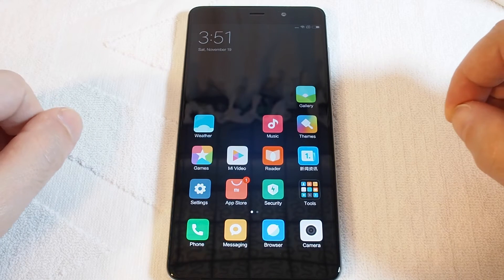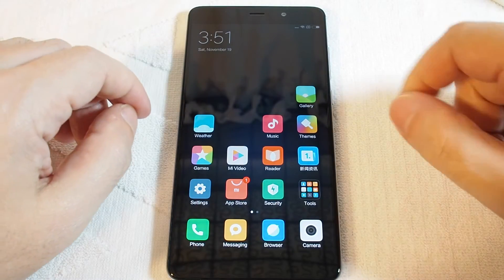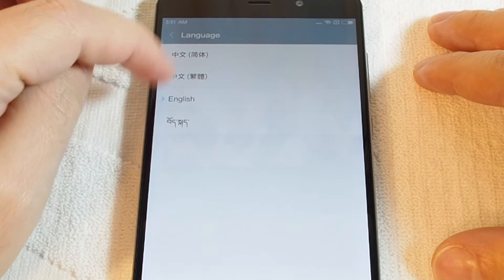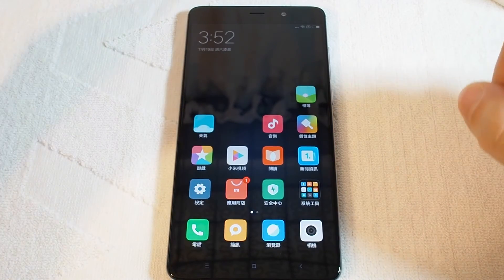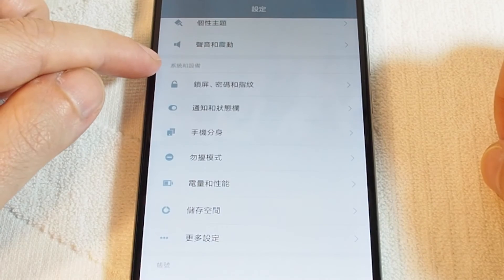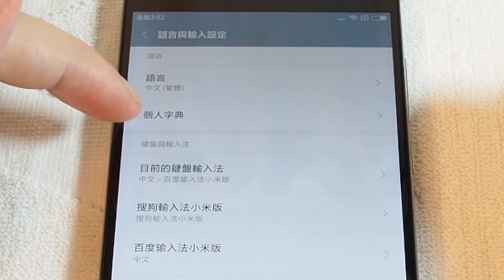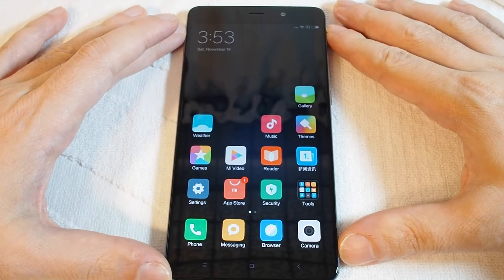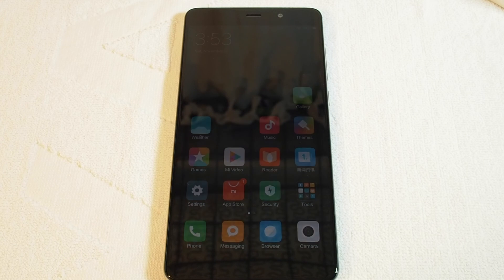Xiaomi Mi 5s Plus - How to Change Language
This video shows how to change the language on the Xiaomi Mi 5s Plus. This is especially useful if you get the phone and it is in Chinese and you need to change the language from Chinese to English.